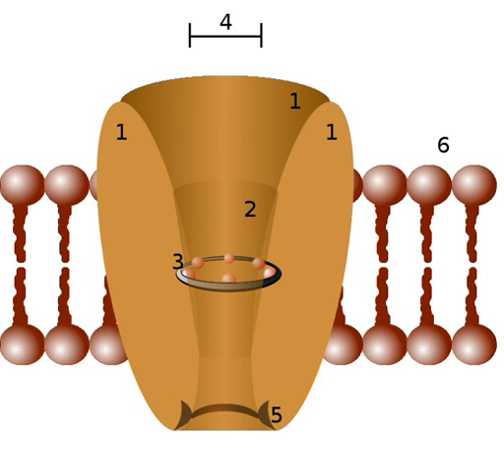Ion channel | Wikipedia audio article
This is an audio version of the Wikipedia Article:
Ion channel

SUMMARY
Ion channels are pore-forming membrane proteins that allow ions to pass through the channel pore. Their functions include establishing a resting membrane potential, shaping action potentials and other electrical signals by gating the flow of ions across the cell membrane, controlling the flow of ions across secretory and epithelial cells, and regulating cell volume. Ion channels are present in the membranes of all excitable cells. Ion channels are one of the two classes of ionophoric proteins, along with ion transporters (including the sodium-potassium pump, sodium-calcium exchanger, and sodium-glucose transport proteins).The study of ion channels often involves biophysics, electrophysiology, and pharmacology, while using techniques including voltage clamp, patch clamp, immunohistochemistry, X-ray crystallography, fluoroscopy, and RT-PCR. Their classification as molecules is referred to as channelomics.